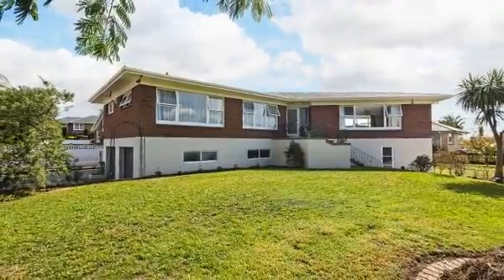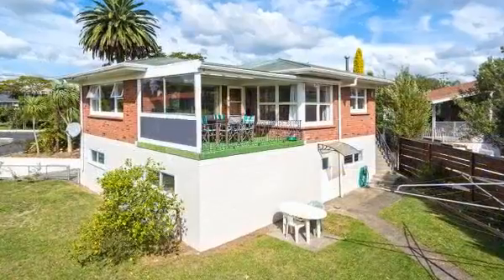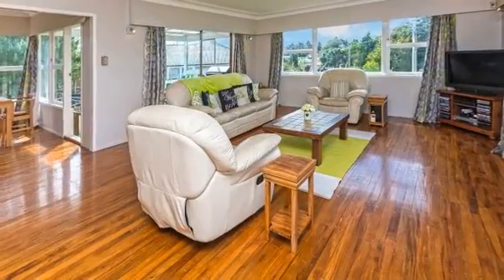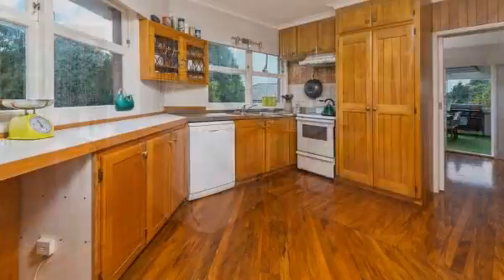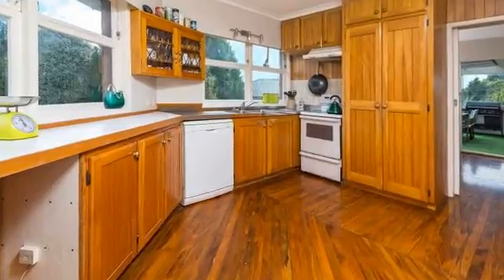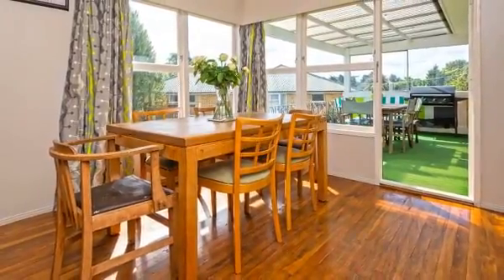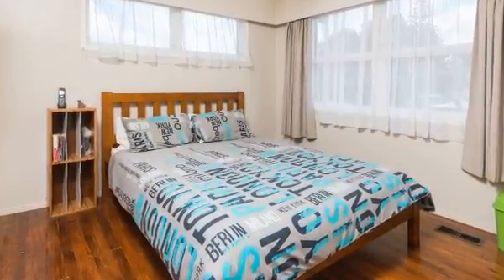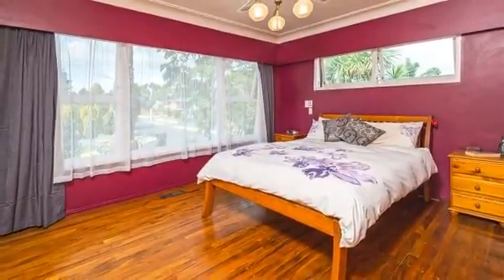Picture Perfect Family Living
8 Halberg Street, Papakura
Phil Axtens